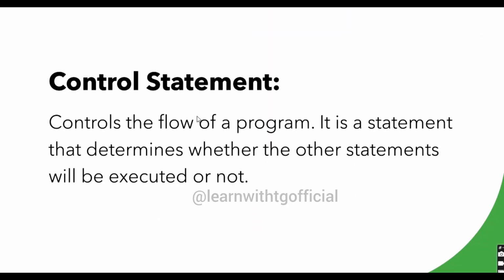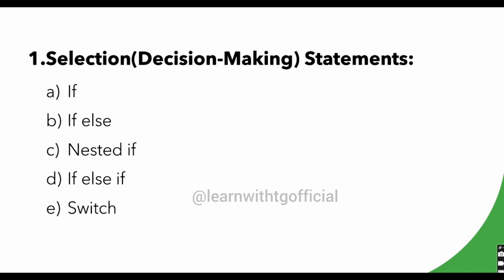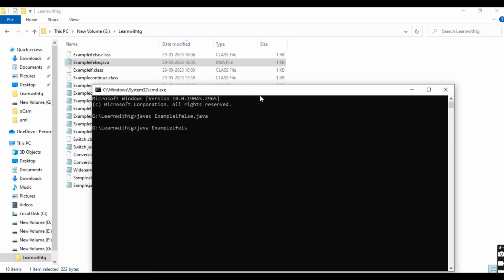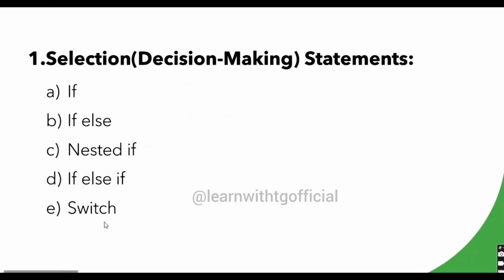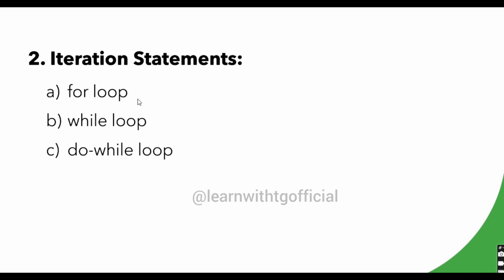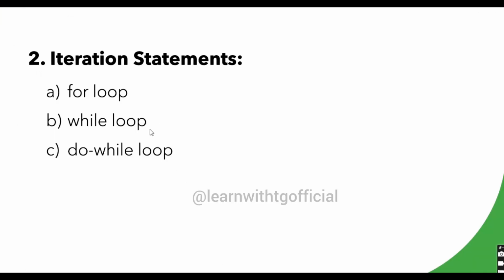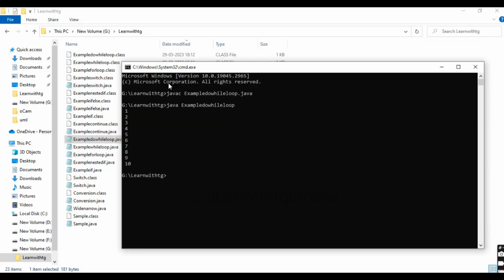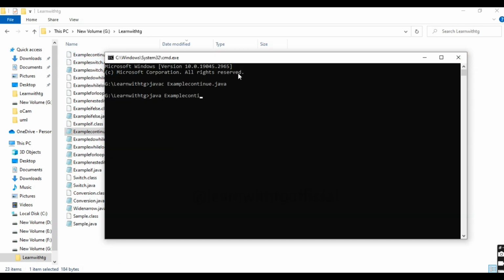Java Control Statements with example programs👨‍💻💻|| Java tutorial #6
what are selection statements in Java
Iteration statements in Java
Jump statements in Java
decision making statements in Java
branching statements in Java
if, if else, nested if statements in Java with example program
for loop, while loop, and do while loop in java with example program
switch loop in java with example program
break and continue in java with exampe program
for loop program
while loop program
do while program
if program
if else program
nested if program
switch program
break program
continue program